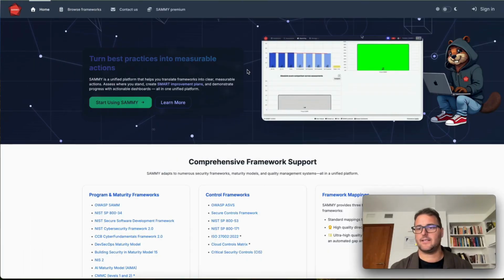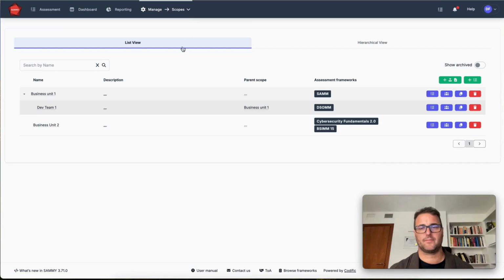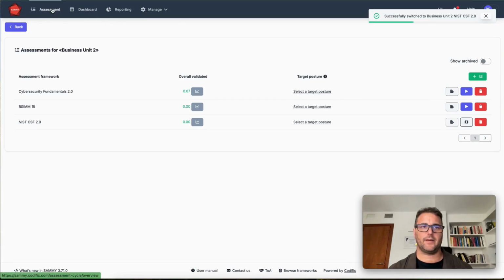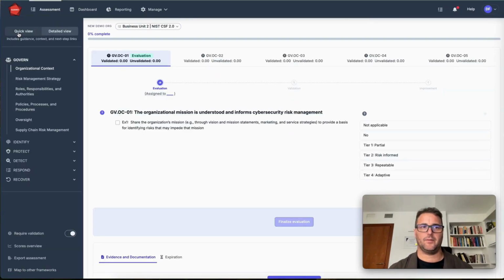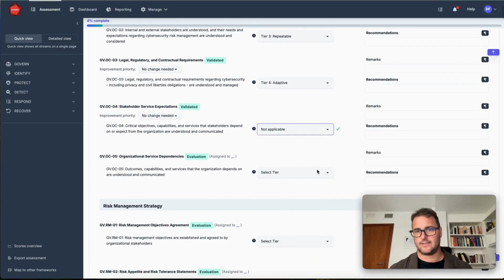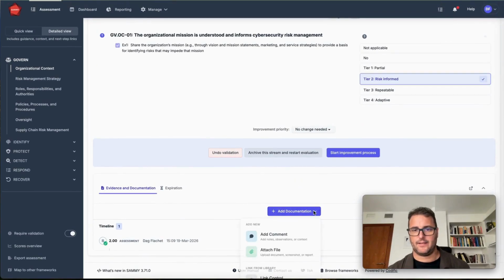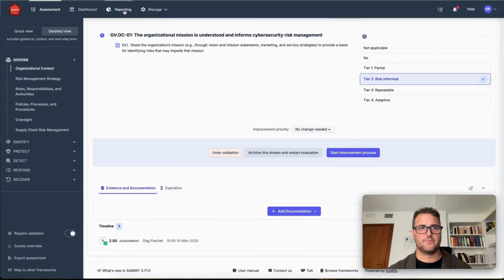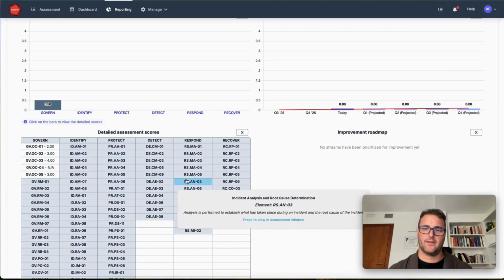How to do NIST CSF assessments with SAMMY - 2.0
Want to learn how to do NIST CSF assessments efficiently?

In this step-by-step demo, Dag Flachet, co-founder of Codific, walks you through using SAMMY to streamline your NIST Cybersecurity Framework (CSF) assessments.

SAMMY is an AppSec management tool that helps organizations efficiently manage security programs by offering customizable controls, framework mappings, and compliance tracking.

What you’ll learn in this demo:
- How to conduct a NIST CSF assessment with SAMMY
- How to assign users/colleagues to tasks
- How to submit and provide documentation
- How to start improvement roadmaps
- How to generate NIST CSF assessments reports

SAMMY simplifies security assessments by providing a structured and efficient way to manage multiple frameworks, including NIST CSF, ISO 27001, OWASP SAMM, and BSIMM.